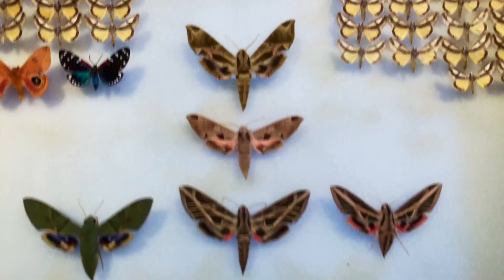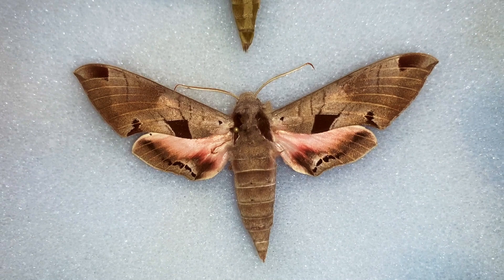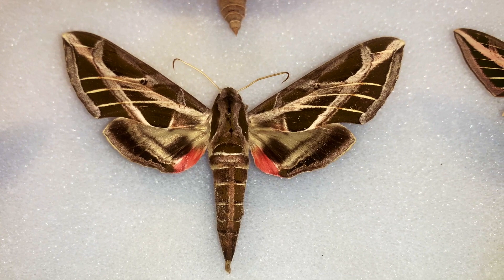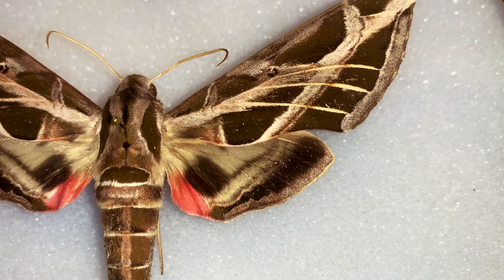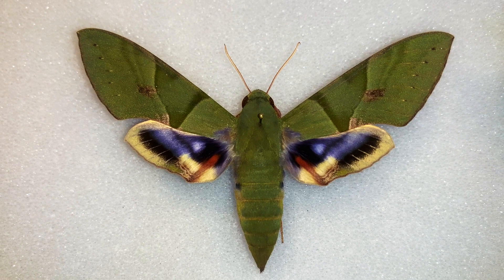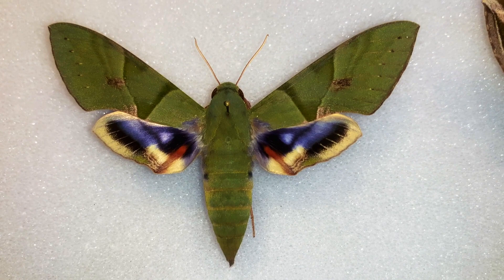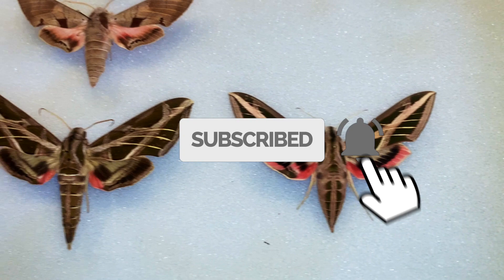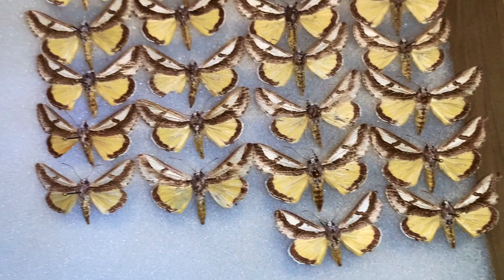RARE EXOTIC SPHINX MOTHS OF THE FLORIDA KEYS PART 1 THE GENUS EUMORPHA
The Eumorpha genus is absolutely my favorite genus of moths and these giant sphinx moths are as rare as they are beautiful. In the Florida Keys, we are blessed to have several of these beauties and in this video, we will show you a few things about how to find them. The gaudy sphinx - Eumorpha labruscae, the vine sphinx - Eumorpha vitis and the lined sphinx - Eumorpha fasciata are three magnificent creatures.